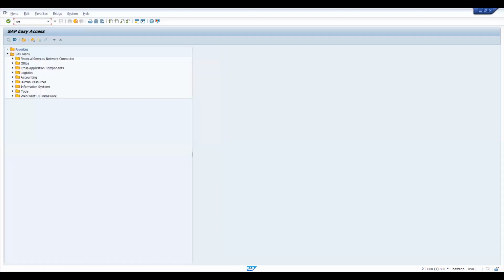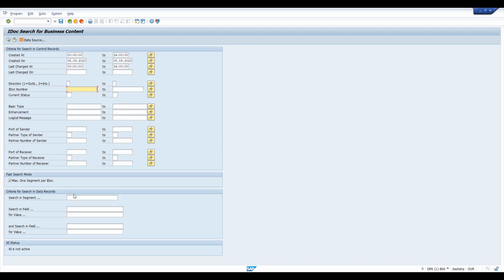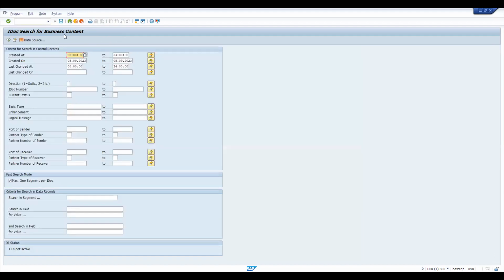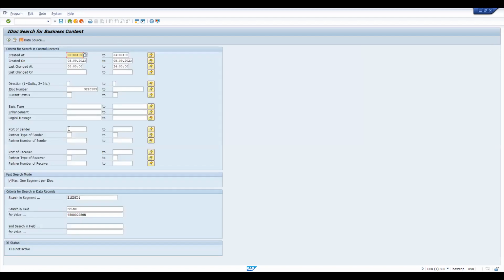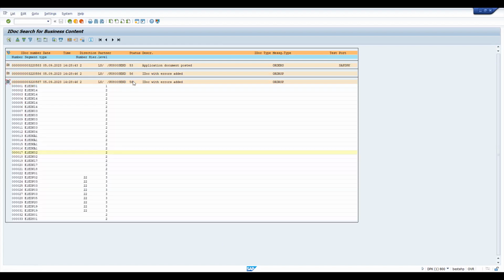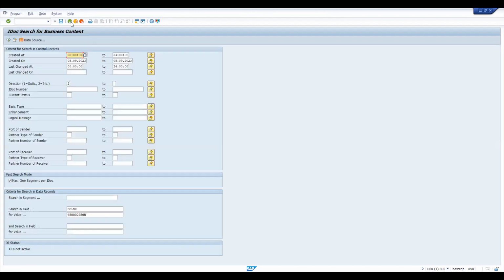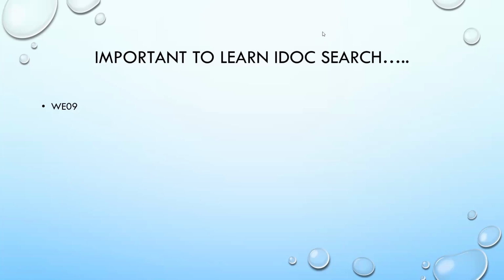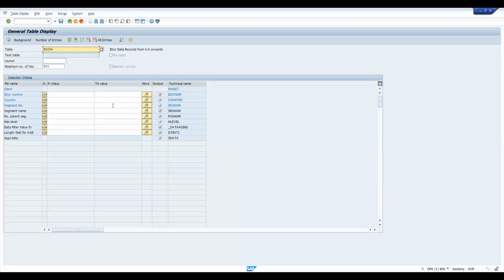Important to learn Idoc search every sap consultant